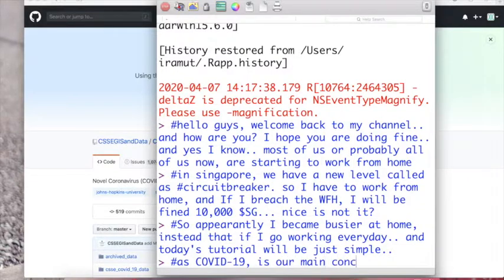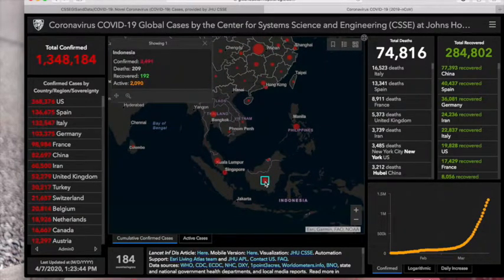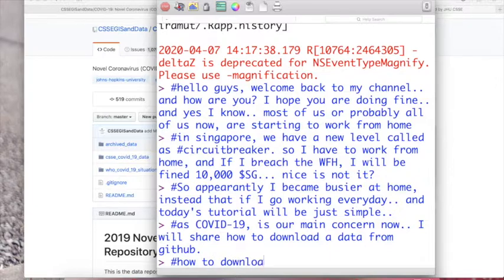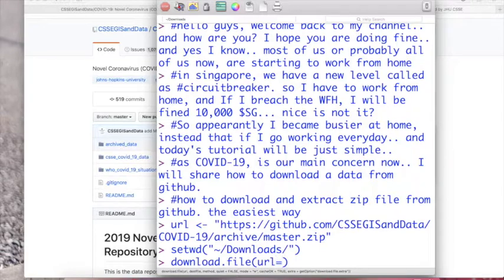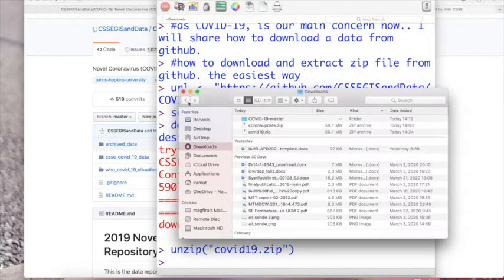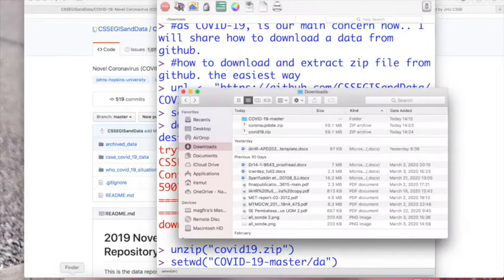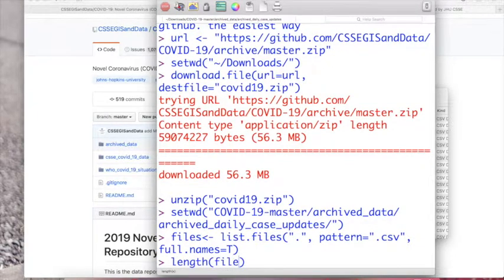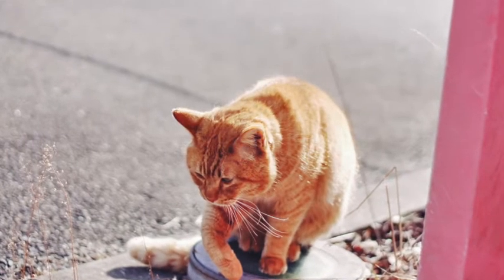R-studio: Download and unzip COVID-19 data from github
This video shows a tutorial of how to download a zip file from internet, unzip, and read the files by lapply function.

Thanks!